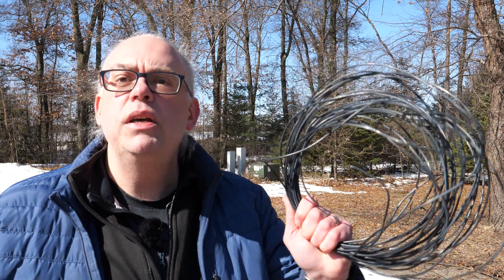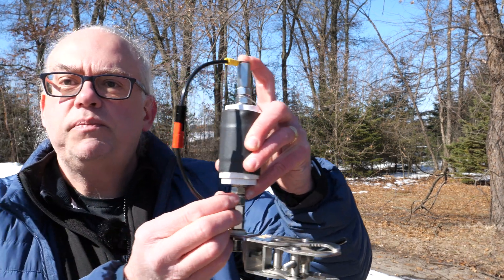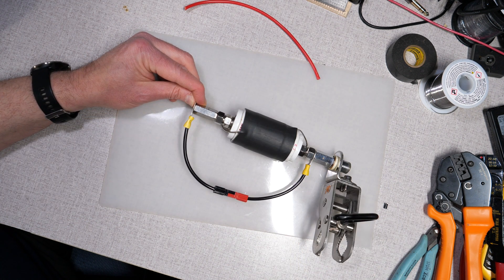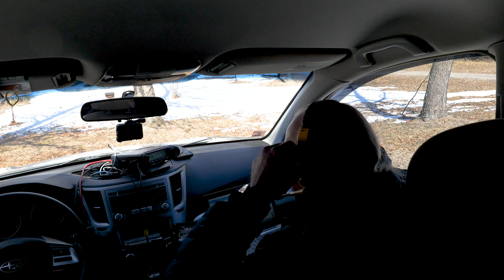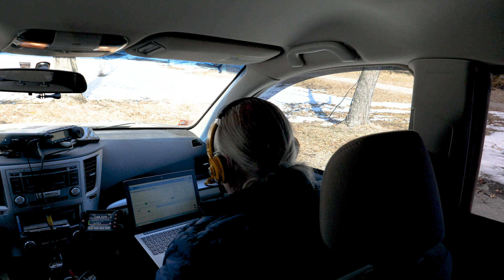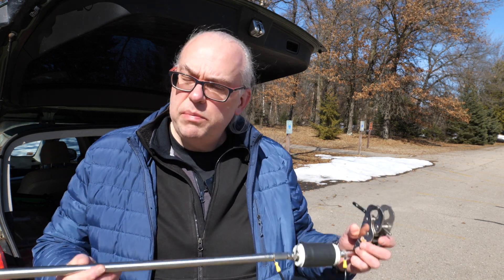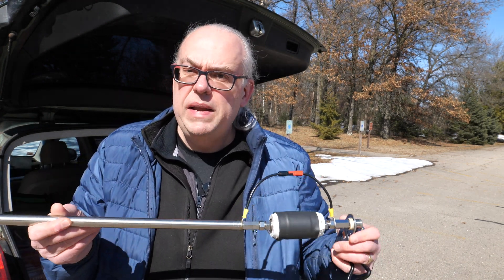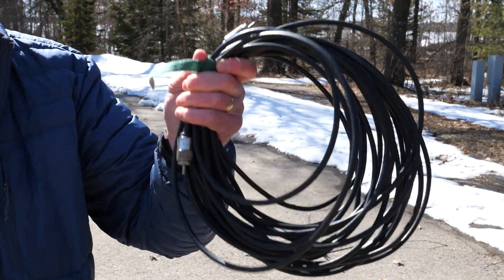This little wire super charges your Wolf River Coil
Supercharge: to make faster or more powerful. Adding this little piece of wire to your Wolf River Coil setup will speed band changes so you can spend more time on the air.

Timestamp
00:00 Introduction
00:20 Wolf River Coil Sporty Forty
03:03 Building the Coil Bypass Wire
04:01 Setting up the Wolf River Sporty Forty
04:32 40 meter activation Buckhorn State Park
06:13 Using the Loading Coil Bypass
06:39 20 meter activation K-1443
09:32 15 meter activation
11:01 Activation recap and about Buckhorn SP